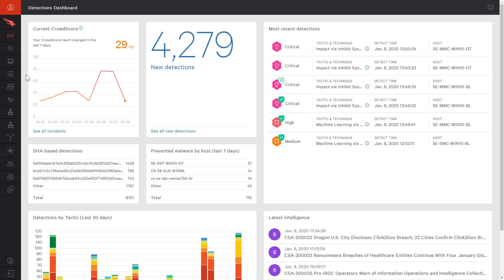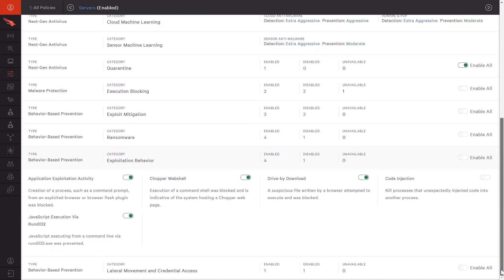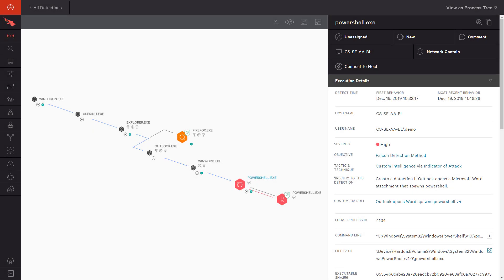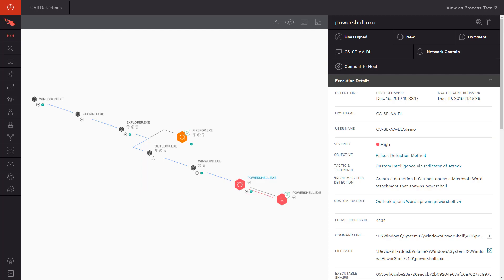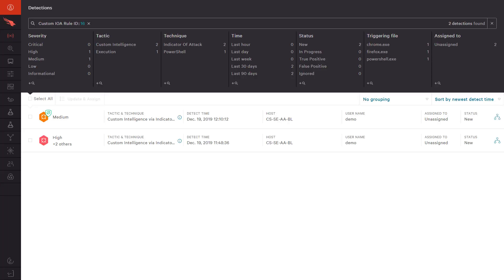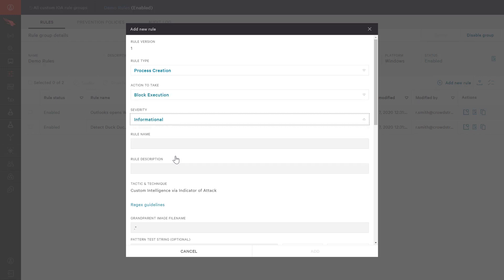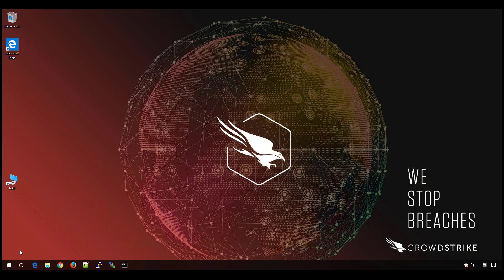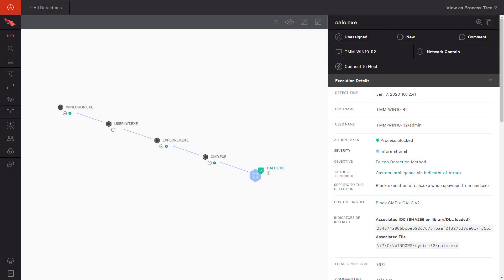How to Create Custom Rules with CrowdStrike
This video will demonstrate how customers can leverage Custom IOA’s to add their own, specialized detections and preventions to the Falcon platform. Used alongside the global CrowdStrike preventions, these organizational indicators have unlimited potential to help organizations identify events defined by specific applications and behaviors.